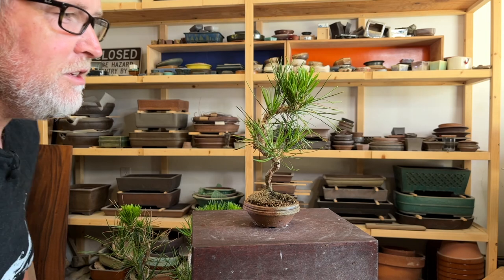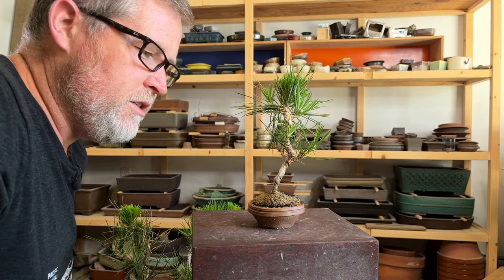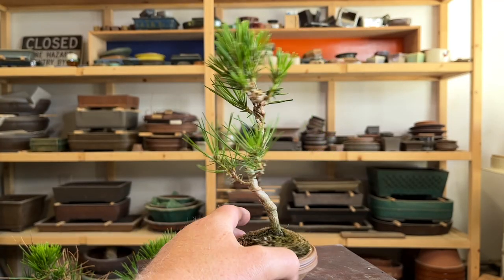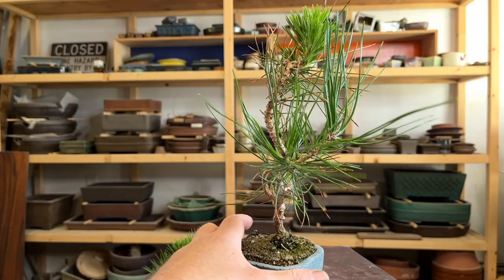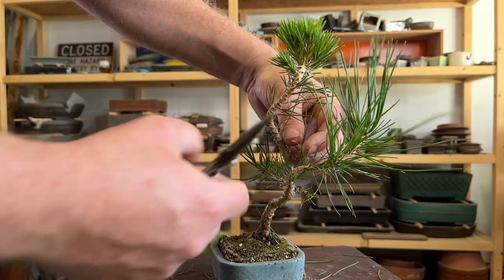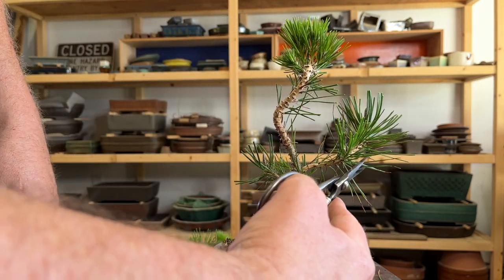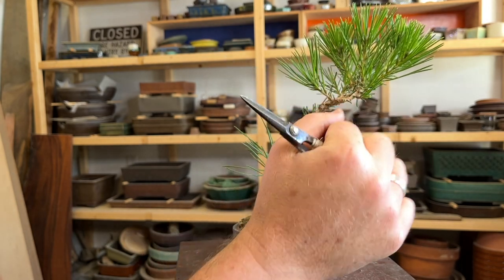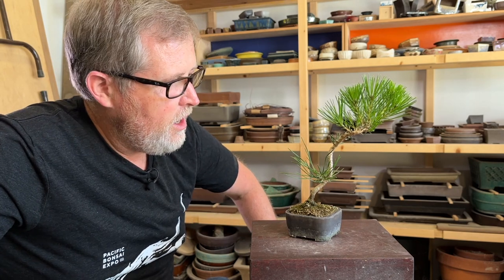Bonsaify | Mini Pine Late Summer Makeover!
Find out why Eric has chosen early September to clean-up his nearly three-year-old mini Japanese Black Pines instead of waiting a few months, and the steps he takes to ensure their continued refinement and healthy growth!

00:00:52 Last winter, Eric repotted these pines into small bonsai containers and started treating them more like small refined bonsai, moving out of early development and into mid-late development.

00:02:07 Eric cuts off long second year needles that don't have buds, being careful to leave all buds alone.

00:03:08 Generally Black Pine cleanup happens in late fall (Oct/Nov) so Eric leaves the newest needles alone to avoid damaging them.

00:03:52 Example tree with nice budding between first year node and second year node.

00:04:33 Another tree, removing needles that don't contain buds. Eric explains how you can see if new buds are being made.

00:06:19 Scissoring needles back produces brown tips but gives you a better idea of what the tree will look like as you continue to refine it.

00:07:33 "Old needles look a little tired" another example tree. Reminder to carefully examine each needle before removing.

00:09:29 Last example with clean delineation between first year node on a bunjin-style tree with plenty of budding up top.

00:11:04 What do over the next year and next summer with these mini pines.

Let us know in the comments if you think we should make these mini Japanese Black Pine available for sale now or wait until the Pacific Bonsai Expo (tickets and t-shirts on sale now in November.